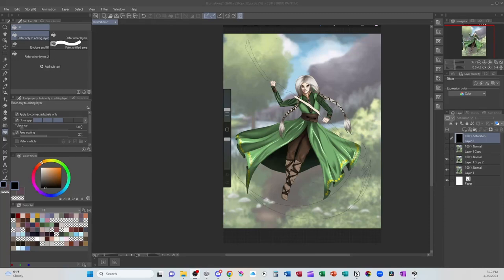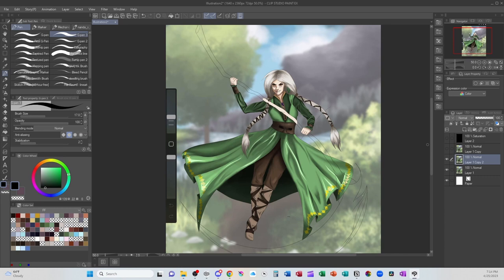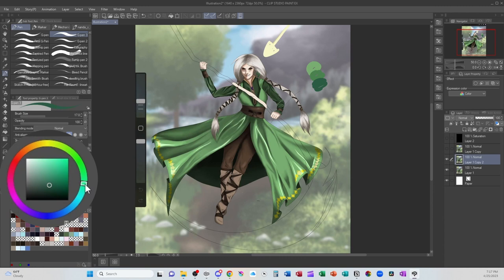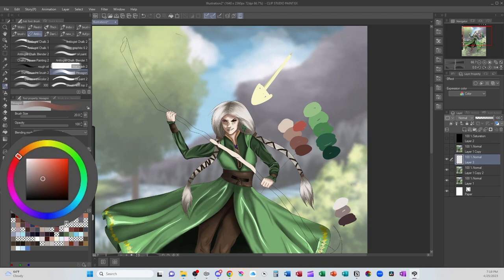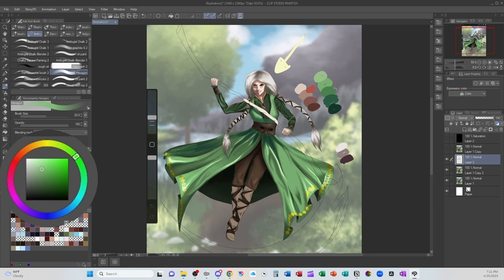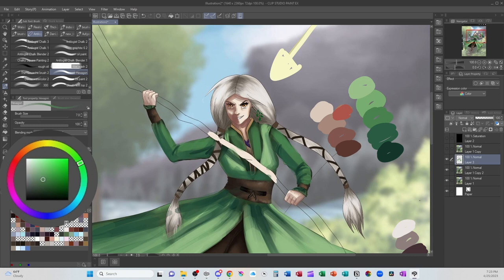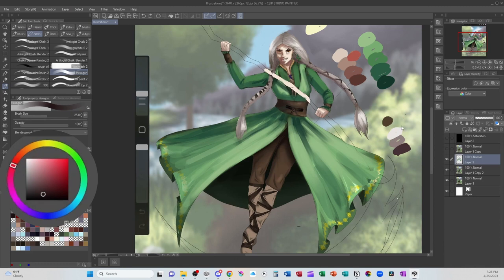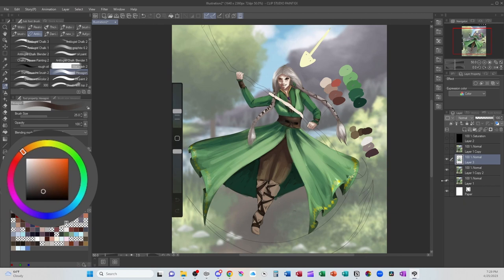Creating harmony in art through color and light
Have you ever stepped back from a painting thought that something seems off? The piece doesn't look cohesive? Each element is good by itself but it doesn't work as a whole. Zooming out, color harmony, and establishing a light source are a few ways to bring a piece together. Focusing on these elements will unify characters, clothing, and backgrounds.

0:00 intro
0:38 anatomy
1:14 zoom out
1:50 color and light source
3:03 how to pick colors
6:10 plains
10:08 a note on hair
11:58 I avoid pure black